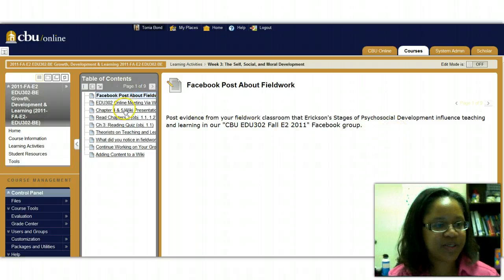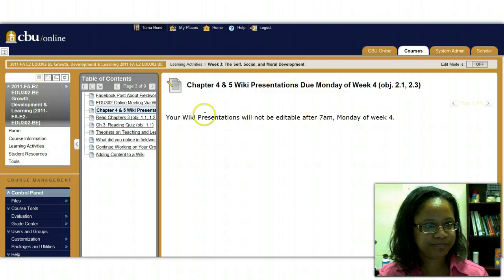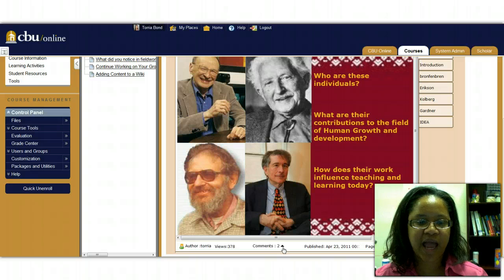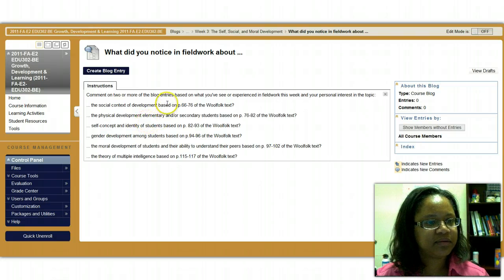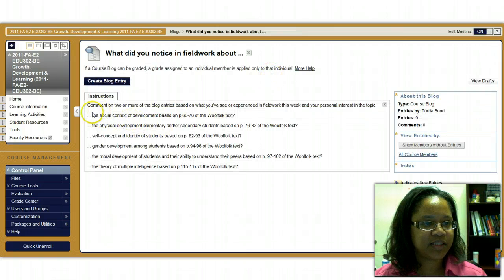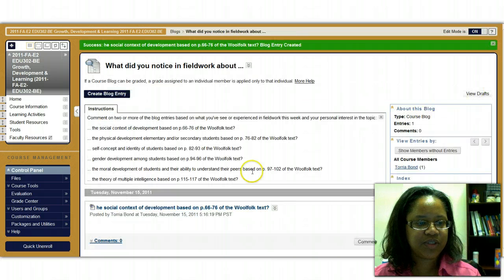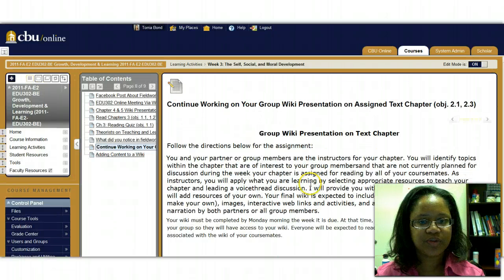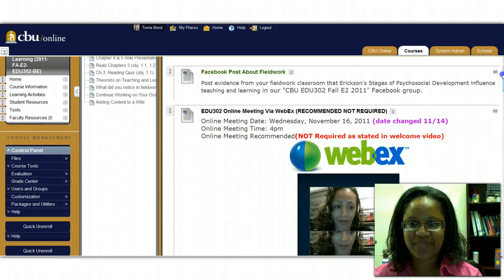EDU302 Highlights of Week 2 Overview of Week 3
Highlights of Week 2 Overview of Week 3